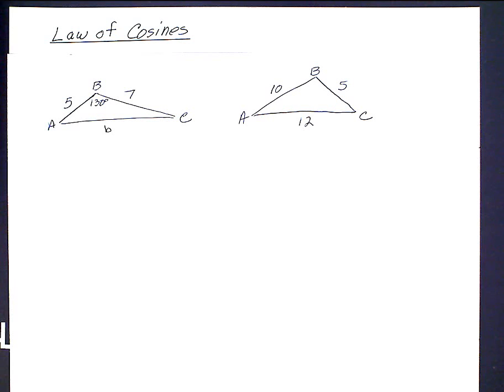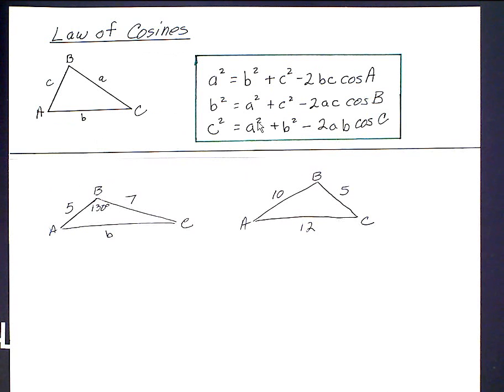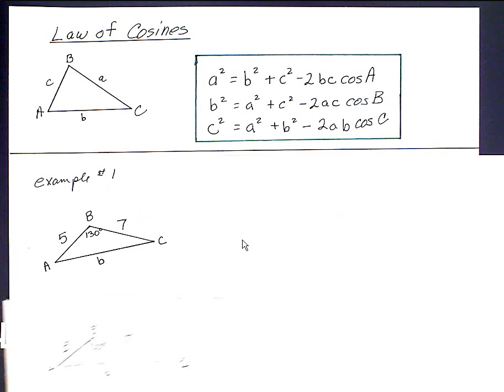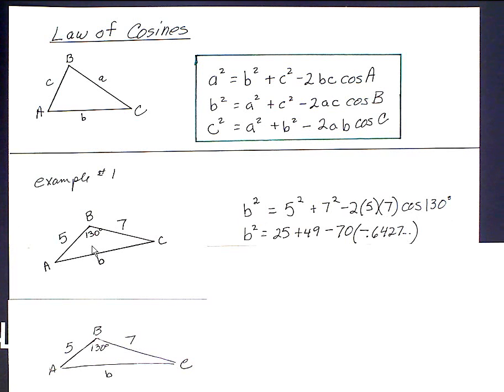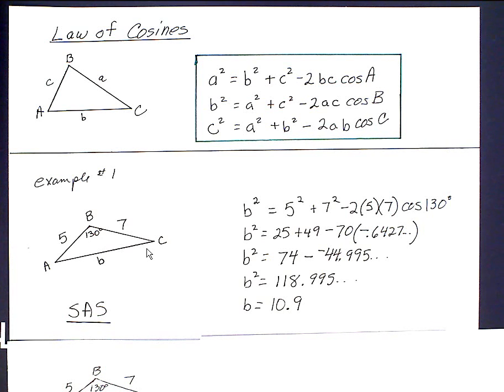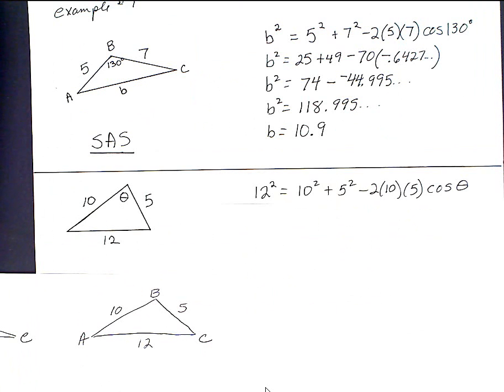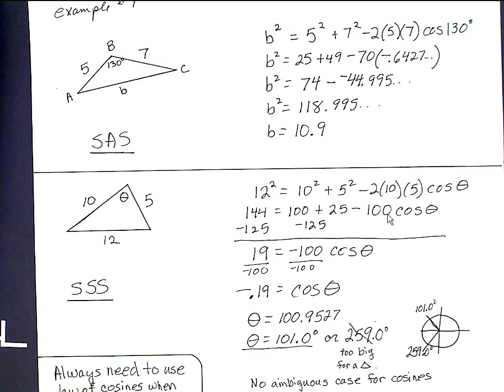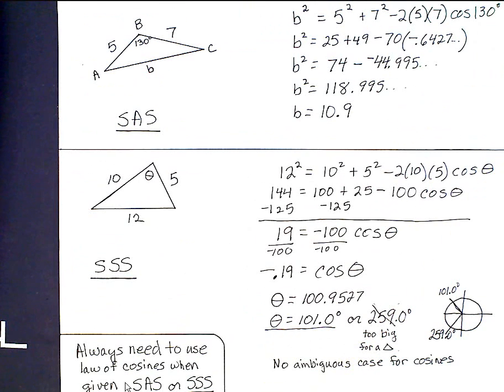Law of cosines